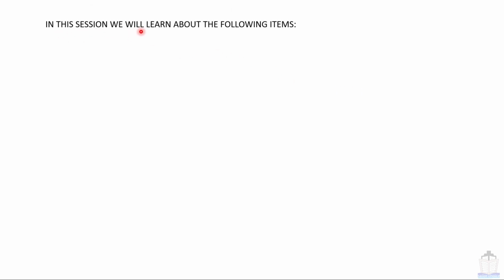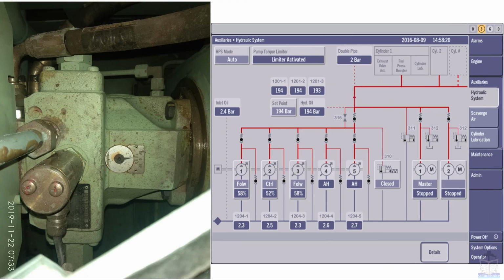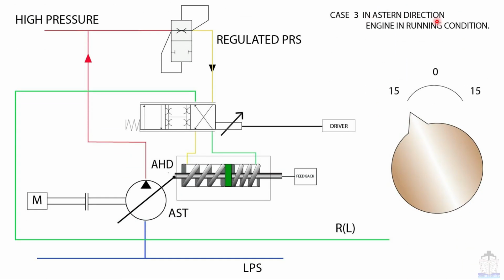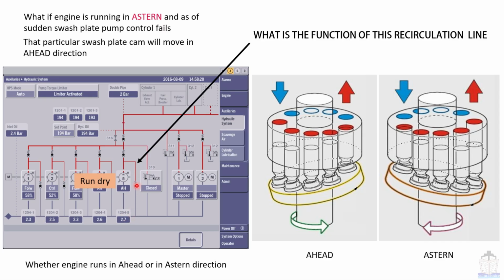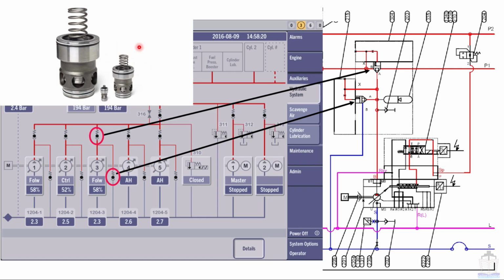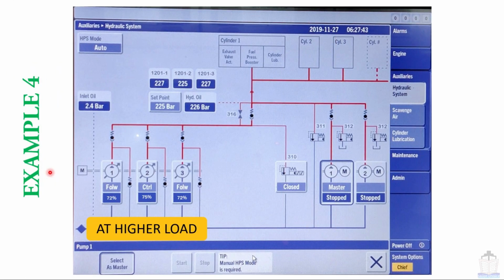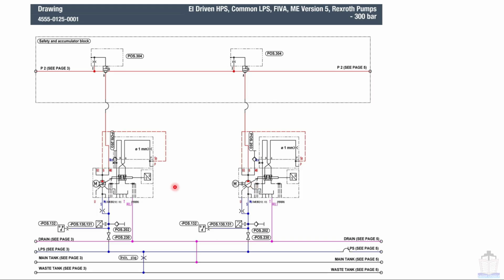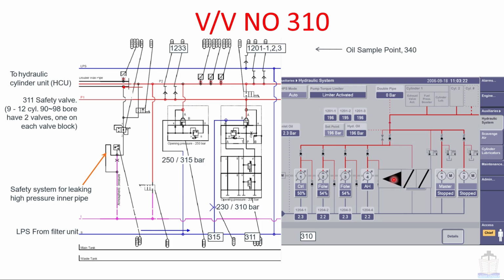chapter 18 All about HPS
uday.kumar69@axisbank